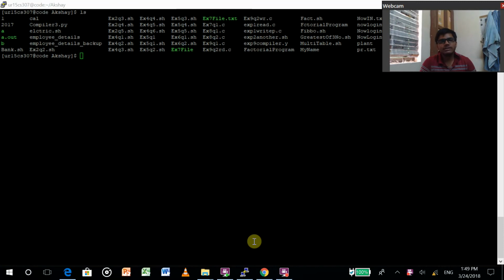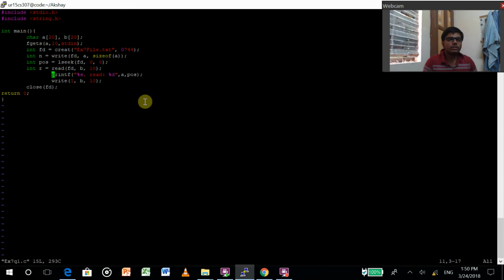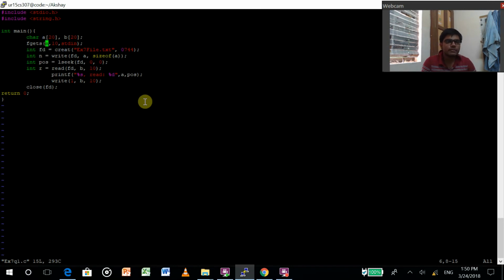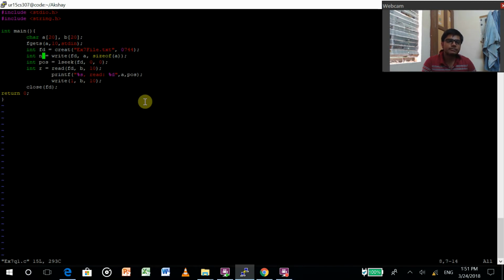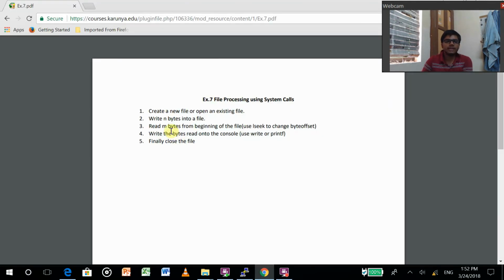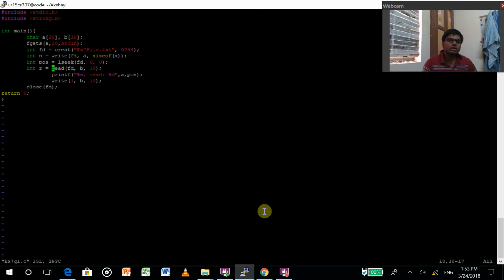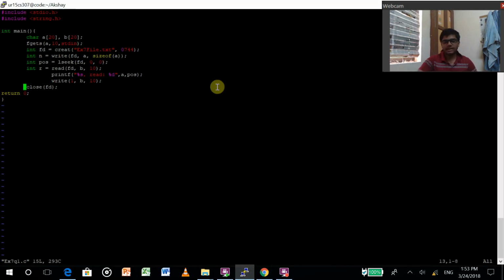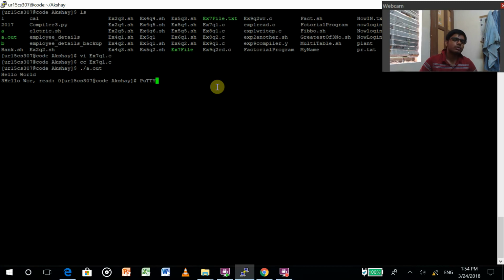File Processing using System Calls in Unix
Unix Lab 7